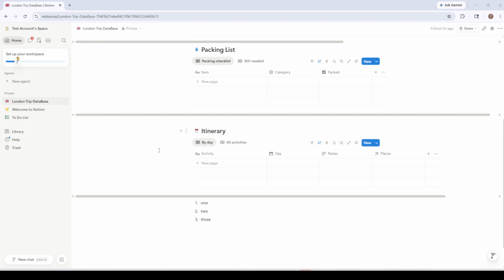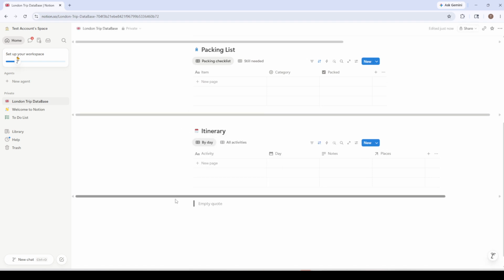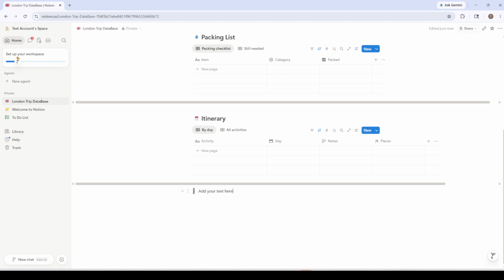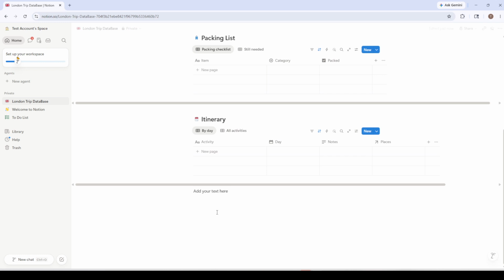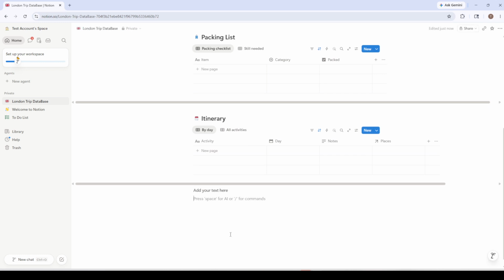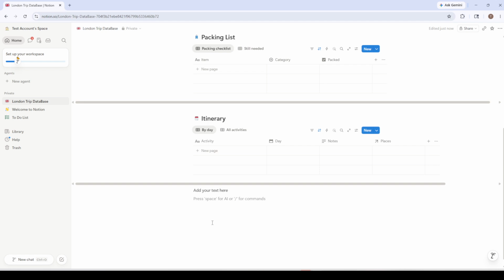Add Quotes in Notion [Easy Hack]